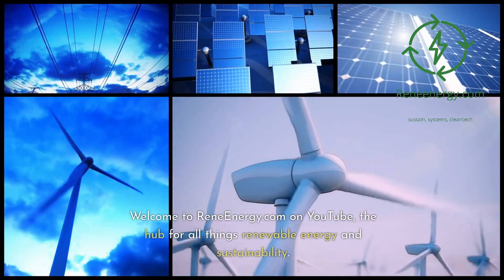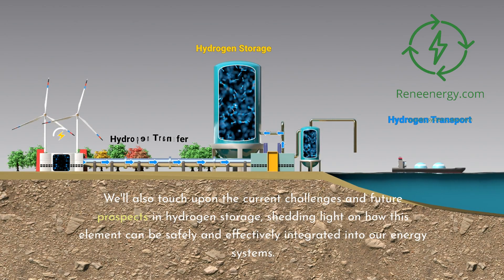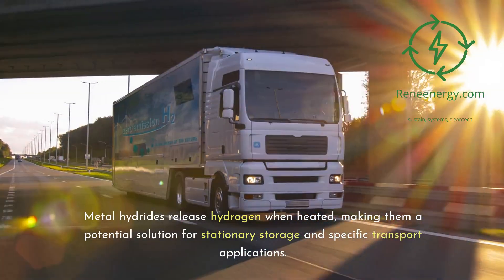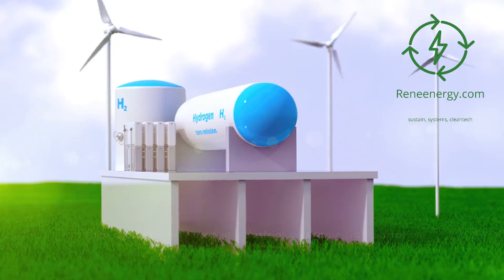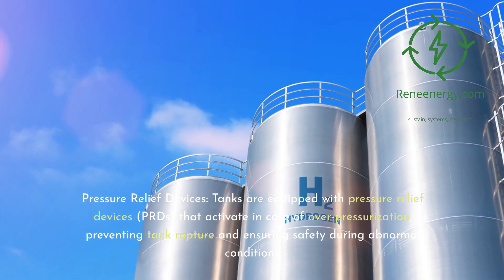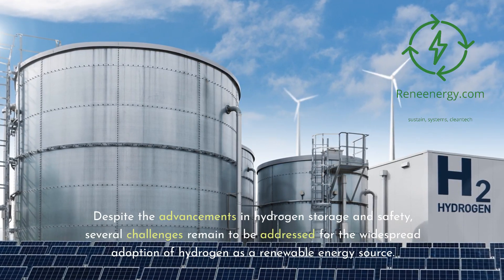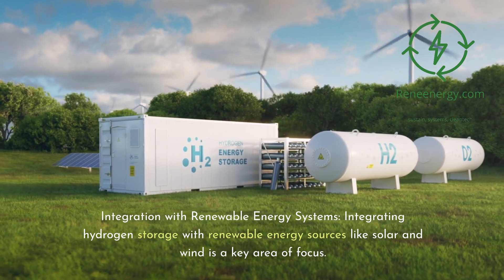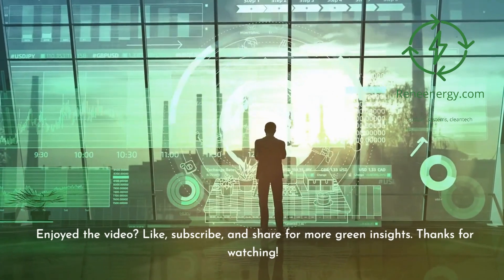Revolutionizing Energy: Exploring Hydrogen Storage and Safety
🌍 Join us on a journey into the future of renewable energy with our latest video, "Revolutionizing Energy: Exploring Hydrogen Storage and Safety." Dive deep into the world of hydrogen - a key player in the renewable energy revolution, and discover the intricacies of storing and handling this powerful yet challenging energy source.

🔬 In this enlightening video, we explore:

The unique properties of hydrogen and why it's a game-changer for renewable energy.
Various methods of hydrogen storage, including high-pressure tanks, liquid storage, and advanced solid-state technologies.
The safety measures and innovations ensuring the safe handling and storage of hydrogen.
The current challenges and future prospects in hydrogen storage, highlighting how this element can be safely and effectively integrated into our energy systems.
💡 Whether you're a renewable energy enthusiast, a professional in the field, or just curious about the future of energy, this video provides valuable insights into the potential and challenges of hydrogen as a sustainable energy source.

🔗 Interested in hydrogen fuel cell technology? Visit the Fuel Cell Store for an extensive selection of fuel cell products, suitable for all expertise levels. Check it out here: